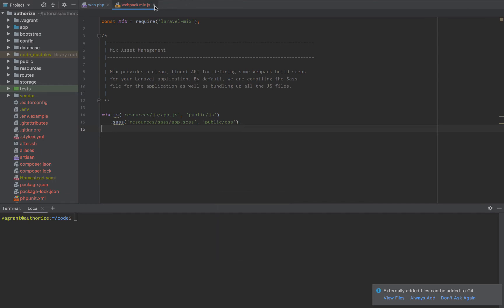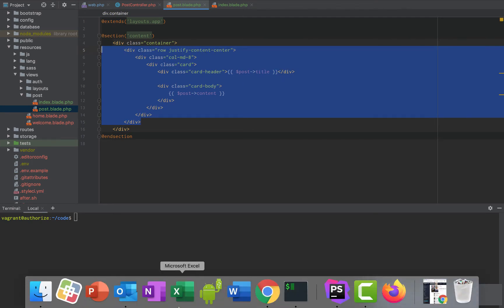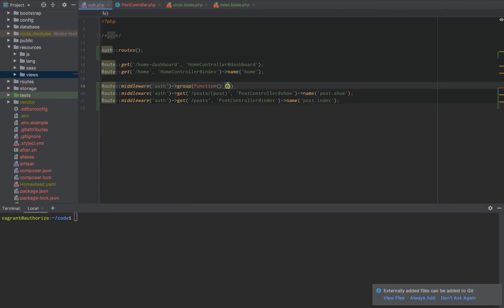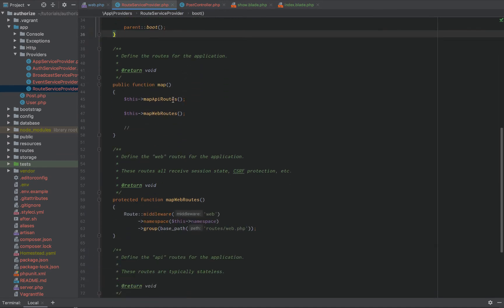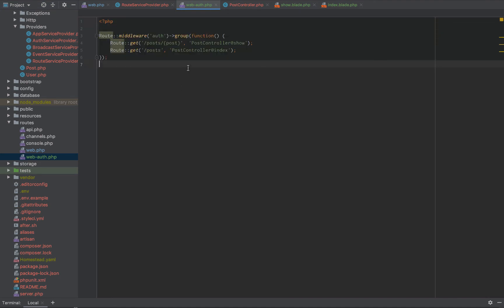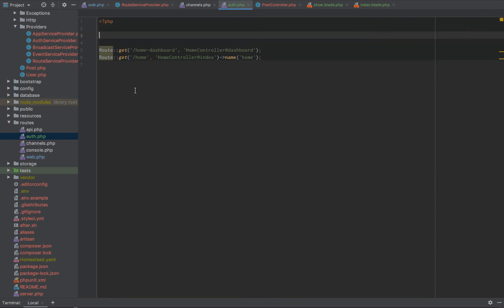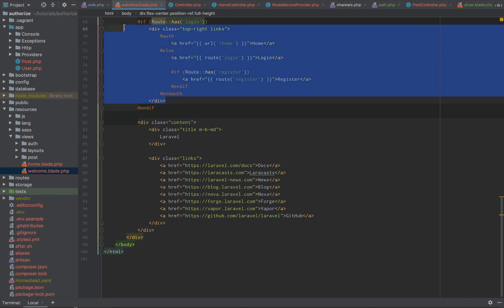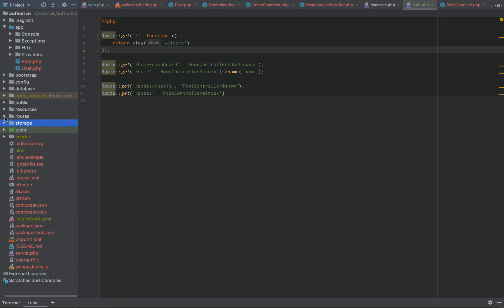Laravel Route Groups (2020)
Laravel Route Groups ~ Lesson 3: Laravel 6 Authorization

1. Laravel route groups
2. Applying auth or authorization middleware on Laravel route groups
3. Refactoring route groups using Laravel RouteServiceProvider
4. Creating custom routing file (Your custom web.php or api.php routes file ~ we call ours auth.php)
5. Implementing middleware on all routes in your custom routing file
6. Laravel routing middleware applied on all routes in our custom routes/auth.php file without needing to reference the middleware on each rout or use the Route::middleware('auth') or Route::group(anonymousCallbackFunction of routes).
7. Set up the routes service provider, then simply add routes to your own custom routes/auth.php file and all the routes will have the given auth middleware applied.